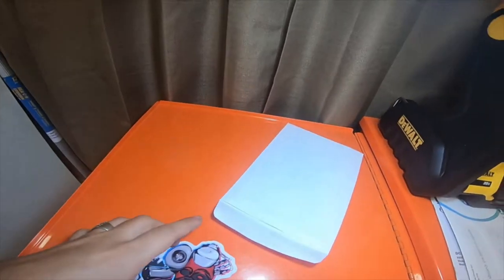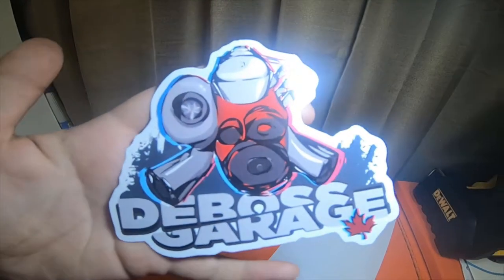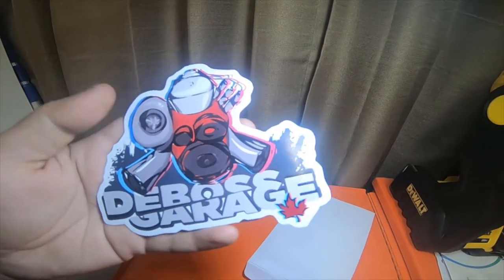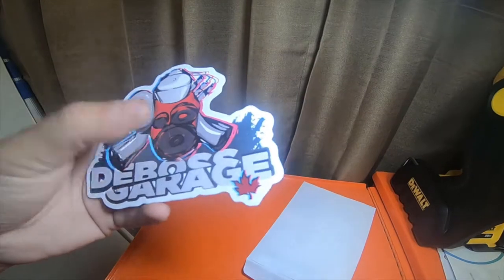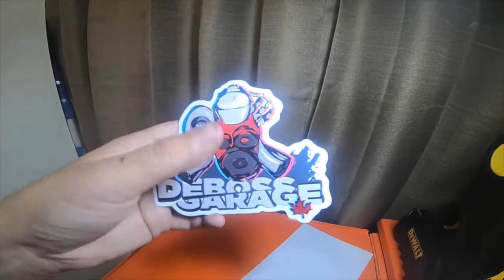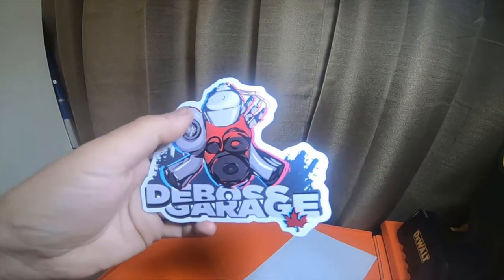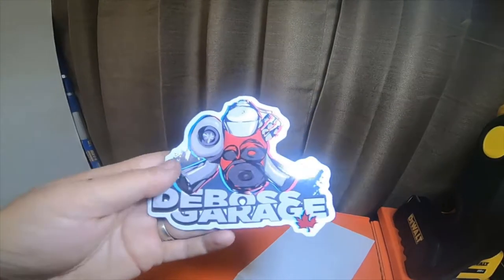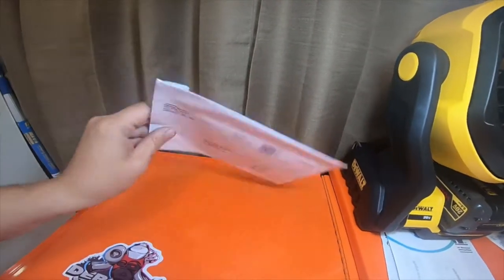Mail Call - Deboss Garage Part 2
Rustbelt Mechanic Scholarship Fund Link Below please help Him Out